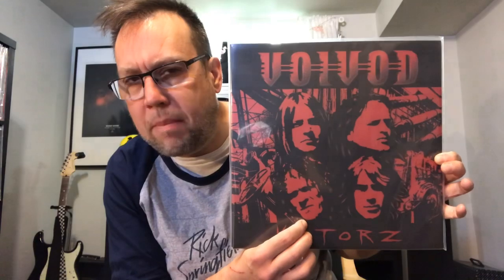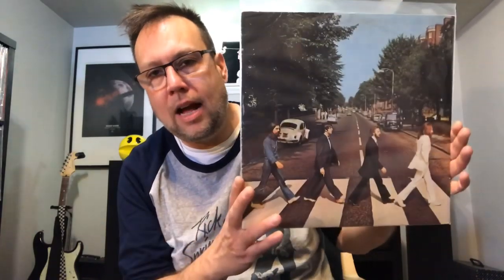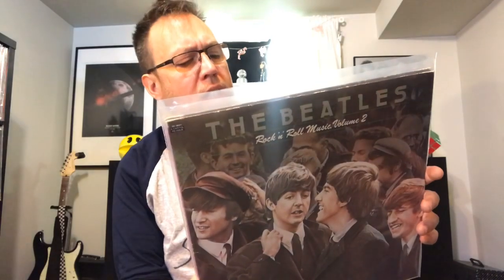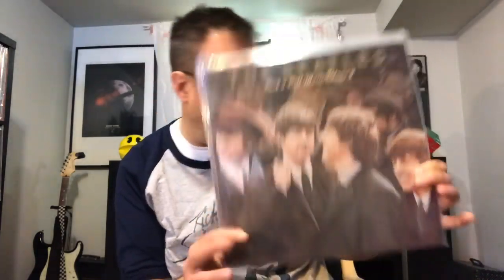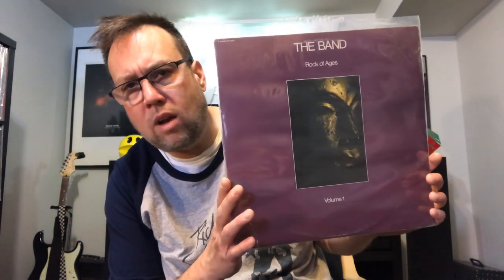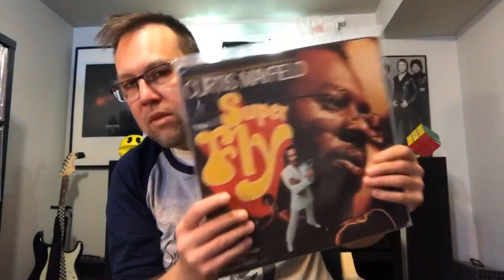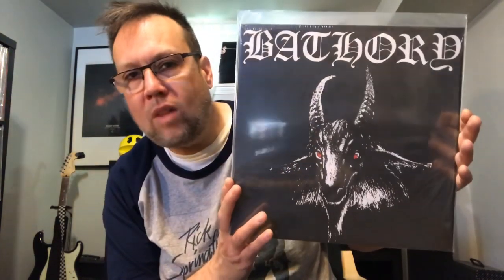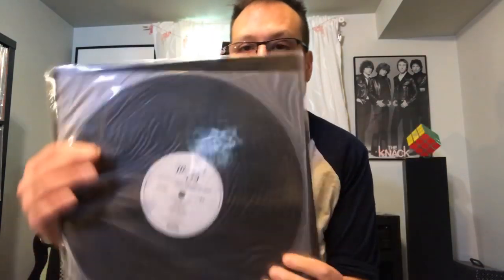115 Album Haul! Thrift Store Finds & New Vinyl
An incredible 115 album haul encompassing 3 different hauls. Some new vinyl additions and I talk briefly about an incredible album everyone should own.